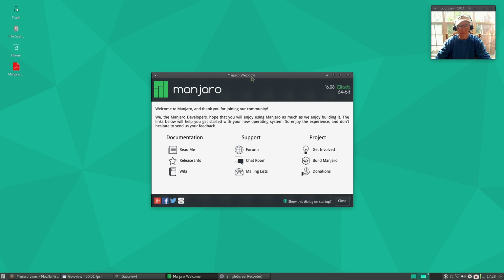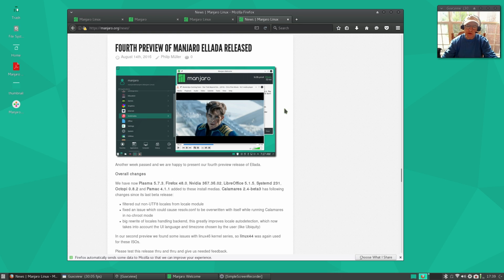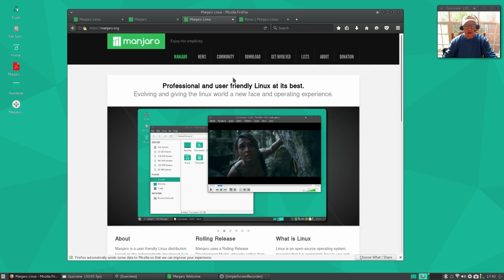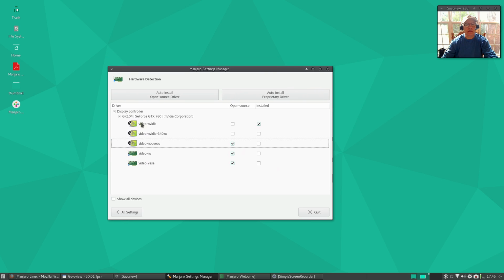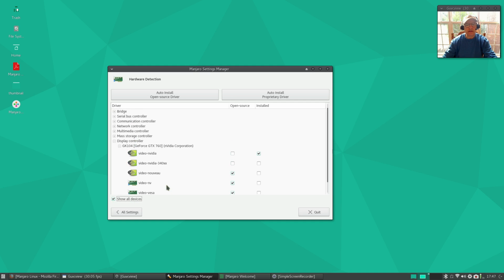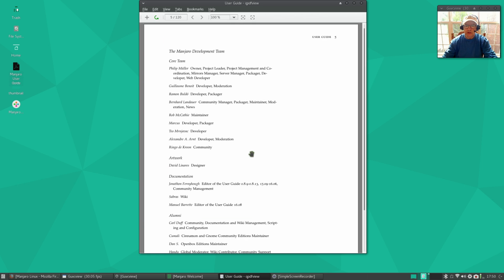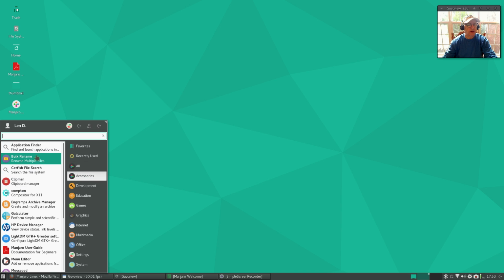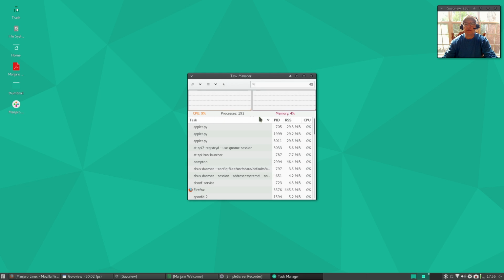Manjaro Ellada 16.08 Final Release with XFCE Desktop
In this video I take a look at the newest Flagship Release from Manjaro, version 16.08 Ellada with the XFCE Desktop Environment.